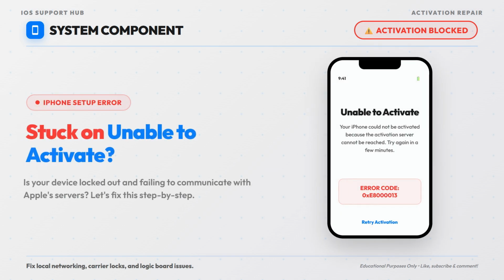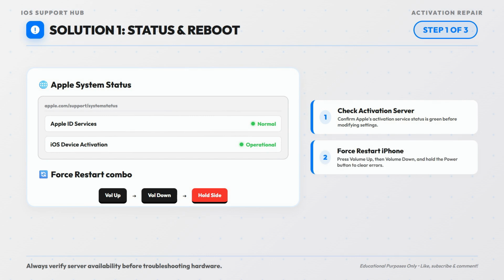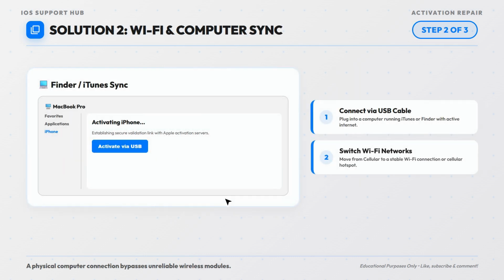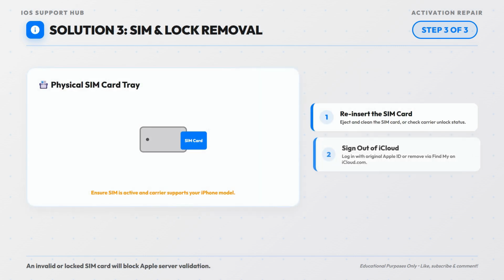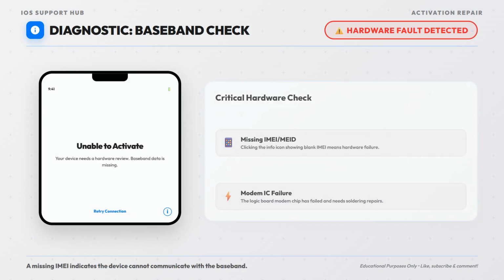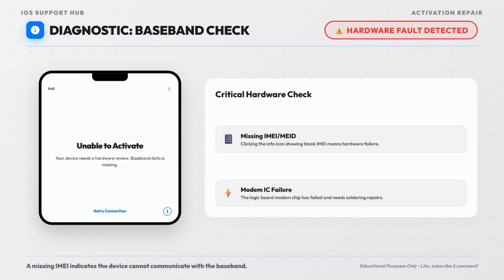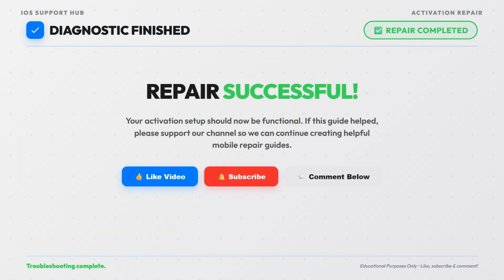How to Fix iPhone Unable to Activate Error (2026)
Is your iPhone stuck on the frustrating 'Unable to Activate' screen? In this video, we explain the root causes of this activation issue and show you how to resolve it step by step.

Steps covered in this guide:
1. Check Apple System Status: Ensure 'iOS Device Activation' service is green.
2. Force Restart: Press Vol Up, Vol Down, then hold the Power button to clear temporary bugs.
3. Switch Connection / Use Computer: Switch to Wi-Fi or connect via USB to a computer with iTunes/Finder.
4. SIM Check & iCloud Lock: Eject/re-insert your SIM card and verify iCloud activation lock status.
5. Baseband Hardware Check: Tap the (i) icon on the screen; if the IMEI is missing, it is a hardware board failure.